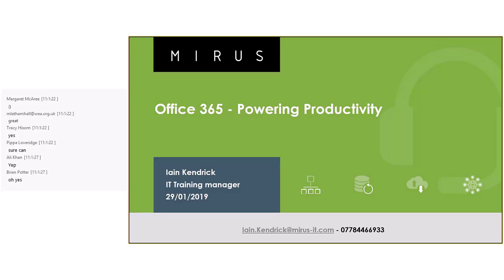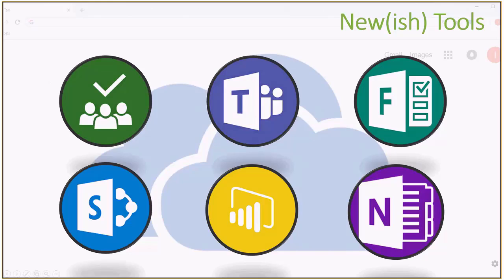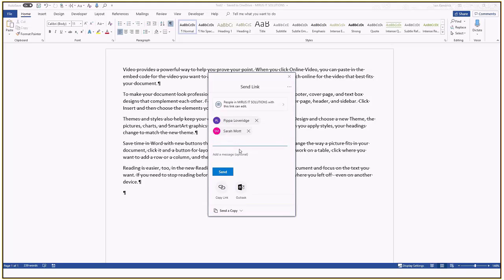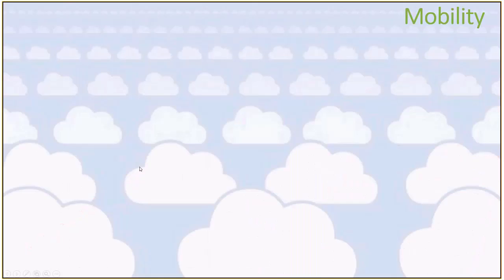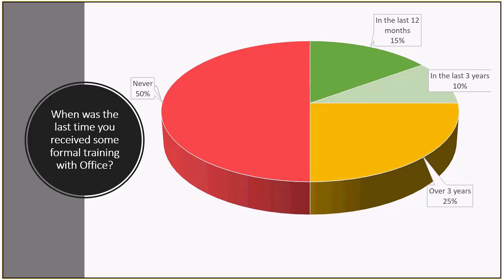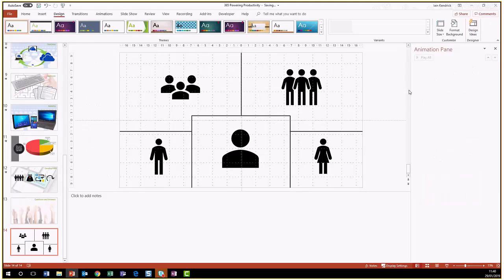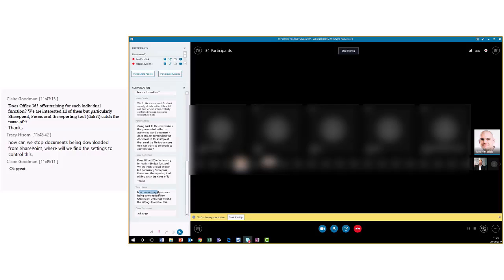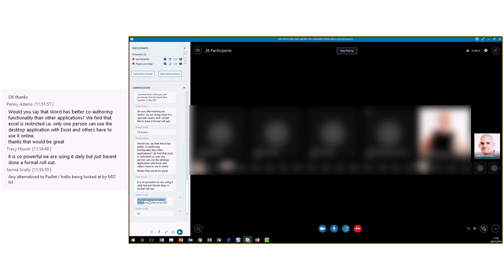Top Office 365 Time Saving Tips Video - Webinar from Mirus IT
When's the last time you received training on your office applications? 50% of the attendees on our Office 3565 webinar confirmed they had never received training! As we all know, Office 365 is a beast, and for employees to understand and know all the ways improved productivity and effective working can be achieved with no formal training, is ineffective! O365 has many time saving, productivity increasing and mind boggling apps, that understanding how they can improve role and task based productivity for your teams is imperative.

At Mirus, we're always working towards ensuring our clients achieve better productivity and efficiency, with this in mind, we're pleased to bring you the second in our series of Top Time Saving Tips webinars from Our Top Trainer Iain.

It seems that Office 365 is a hot topic for businesses as we had 77 registrants for our webinar, and 50 live attendees.

On the webinar, Iain looked at:
 • The right tools for the jobs.
 • Sharing
 • Shortcuts
 • Mobility
 • Development

He then also introduced us to the key O365 applications:
 • Planner
 • Teams
 • Forms
 • Sharepoint
 • PowerBi
 • OneNote

In the run up to the webinar, Iain emailed and asked the registrants to provide some answers to key questions to ensure we were providing the information our audience would find most useful.

The first question was:
How do you share documents?
The options we explored were:
 • Will email and collate feedback
 • Share via O365, Save in a folder and invite parties to update
 • Other
 • Print out a hard copy and ask other parties to return with feedback.

The top two sharing solutions were 'email a copy' and 'share via Office 365'.
Issues with these various options included the amount of time it would take the creator to collate feedback and amends, from each solution, plus version control would prove to be hard as amends are made. Sharing documents via Office 365 is the most time effective and secure option. In just one click, a document can be shared. To prove this, Iain created a new Word document, shared it with two colleagues and we watched as the document was amended and changed by the two colleagues in real time.

Sharing on OneDrive is easy due to being a Cloud based system, and the time saving shortcuts are incredibly useful. With the benefits of real-time collaboration, and cloud hosting of files.

Iain closed the webinar with these development tips:

Ensure you / your staff receive development opportunities and time to train
 • Increase efficiency and productivity and internal innovation
 • Drive engagement and better usage of software

Identify and empower your technology champions
 • Keeps your business in the loop (helping align technologies and internal processes)
 • Helps you make better and smarter decisions
 • Increase local support and education

Utilise the right tools for the job
 • Having educated and informed colleagues gives your business ability to understand how and when O365 can be used most effectively in your business
 • With better understanding and training you can open up your business to new ways of working, communicating and collaborating both internally and externally
 • O365 is easy to access, it's in the cloud

Office 365 is constantly developing and evolving, which means you and your staff should be as well.
 • Look to run monthly or quarterly refreshers on the apps they utilise
 • Encourage knowledge sharing across your business
 • Keep up to date with new features and programmes as they're announced or released

Following the webinar we sent out to all registrants, and this was very well received - feel free to get in touch and we can send you copies of the additional material.